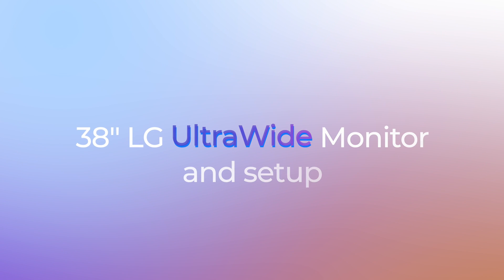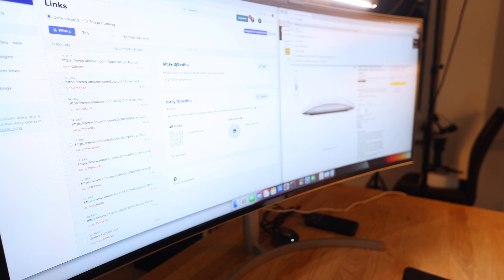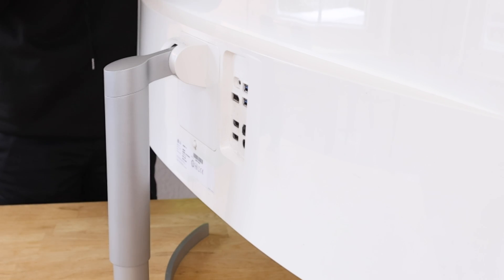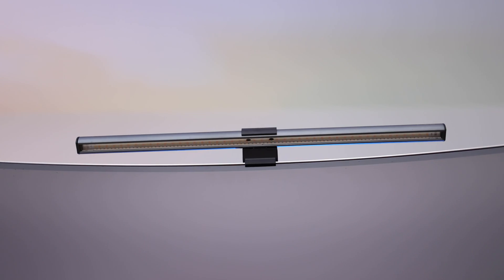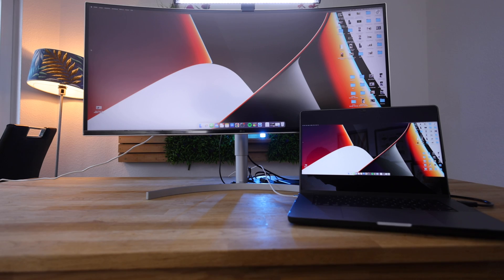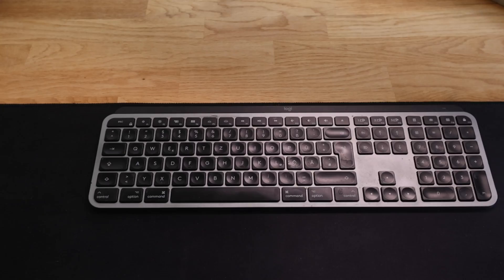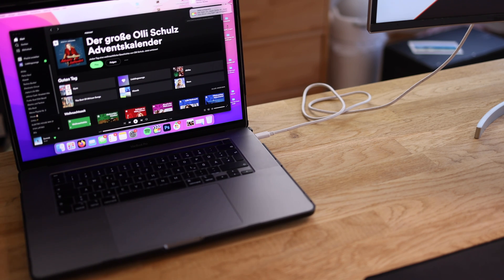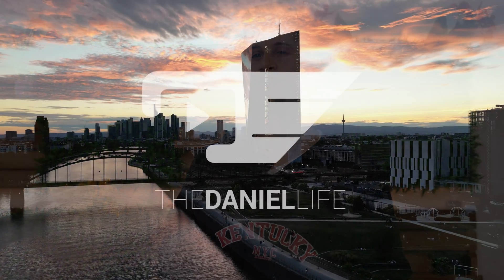LG 38WN95C-W Ulrawide Monitor and MacBook Pro setup for video and photo-editing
••• LINKS 💻 •••

🔥monitor for European customers

🔥 monitor for US customers

▶︎ BenQ monitor light

▶︎ Logitech MX Keys for European customers

MOTION VFX Plugin

••• MUSIC •••

••• SOCIAL MEDIA 📱 •••

+++ INDEX +++

00:00 - intro
00:19 - screen
01:26 - stand
02:11 - ports
04:16 - my MacBook
04:49 - mouse and keyboard
05:37 - monitor controller
06:08 - problem with bigger notebooks
06:42 - advantage of the new MacBook Pro generations
06:59 - summary